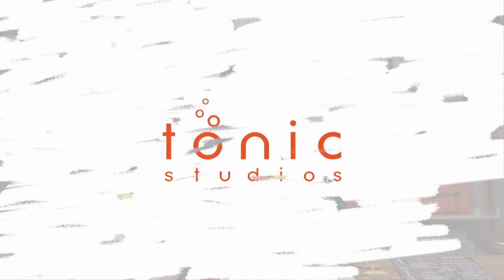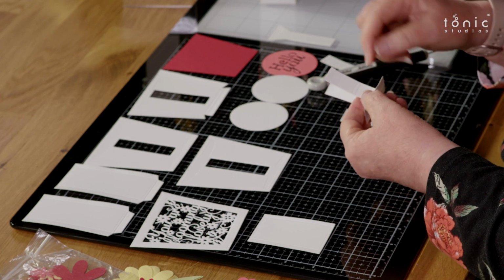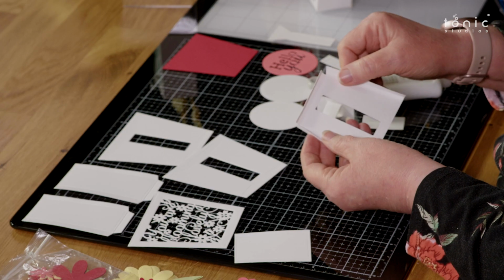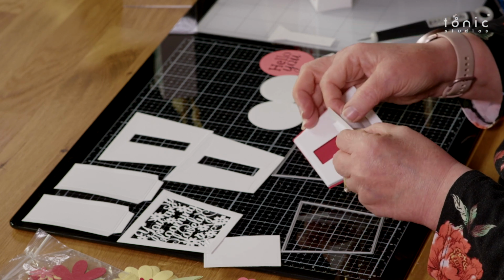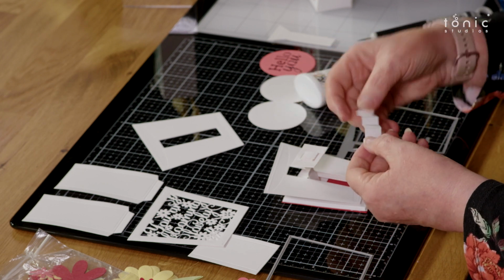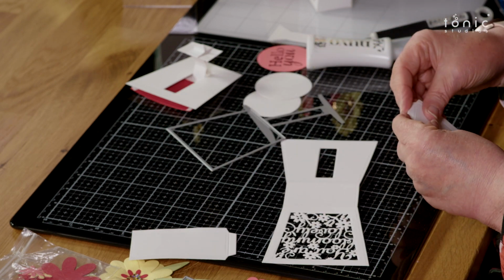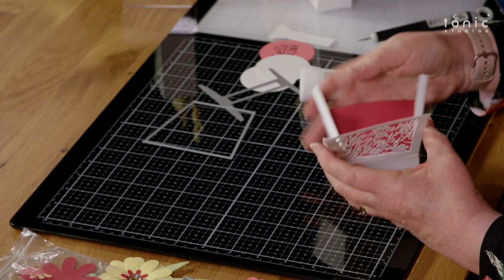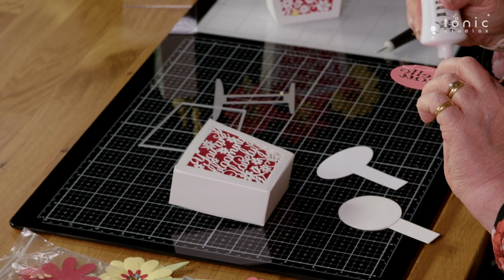Alison crafts a Pot of Happiness - tutorial & inspiration for our latest Die Set | Tonic Studios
At Tonic Studios, we love a quirky, unique project to get stuck into - and the Pot Of Happiness from our Showcase range is perfect.

Join Alison in the Tonic Studios Basement where she’ll be putting together a project made with the Pot Of Happiness Die Set, giving you a complete, step by step look at the pop-up mechanism.

Create a quirky, fun, three-dimensional plant pot or an ice-cream cone inspired project with the gorgeous new Pot Of Happiness Die Set. This adorable set includes 32 dies - every die you need to create a charming display featuring a thrilling pop-up surprise greeting. The provided decorative layer dies as well as multiple fun sentiment dies, make crafting a truly unique project a breeze.